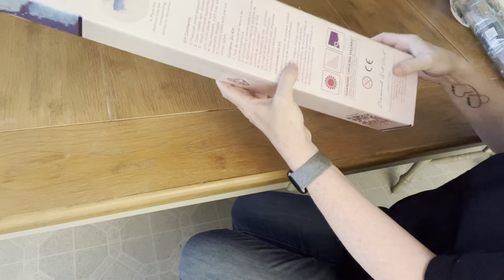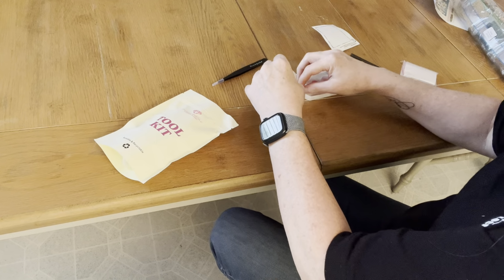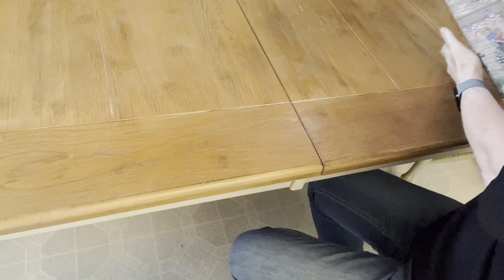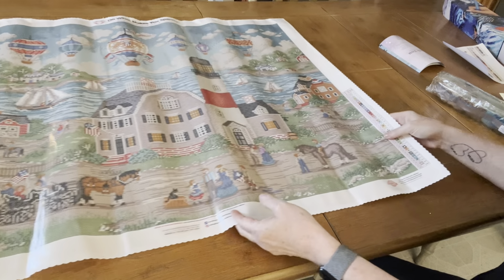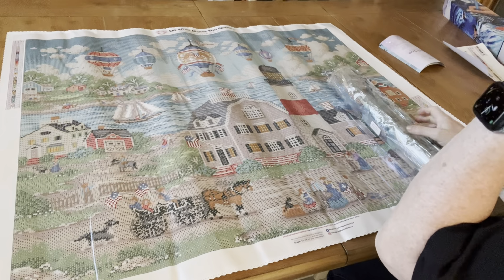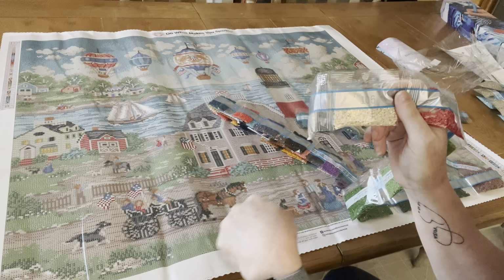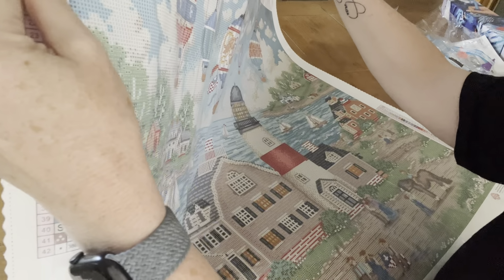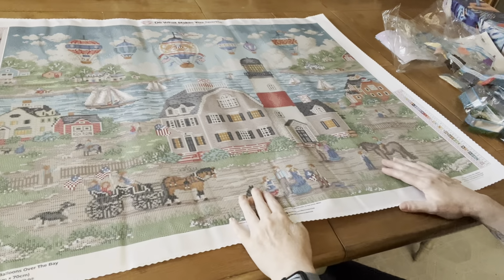Unboxing diamond art club: Balloons over the Bay